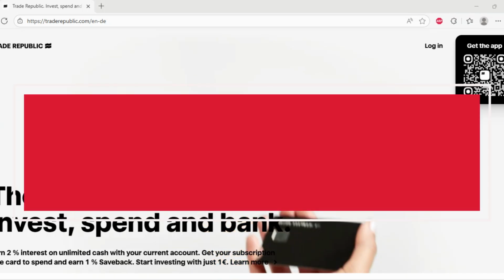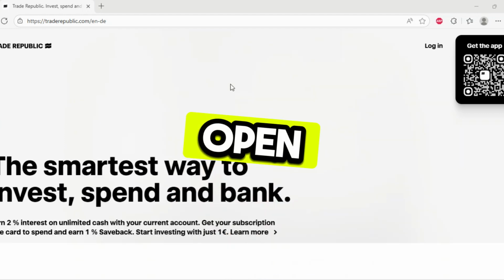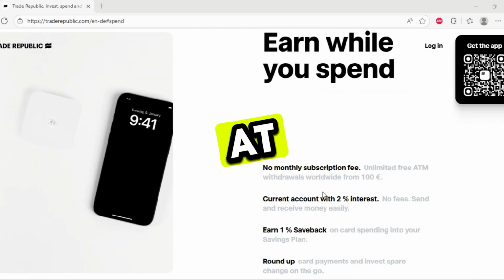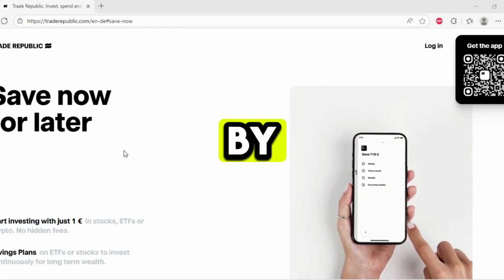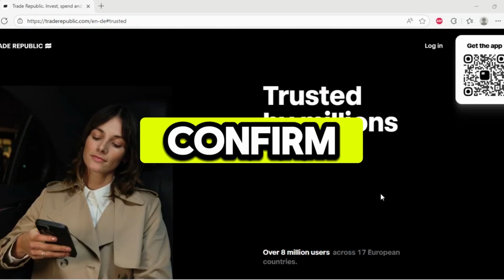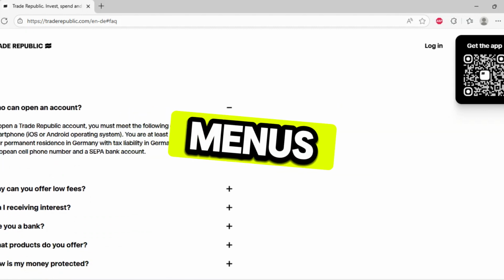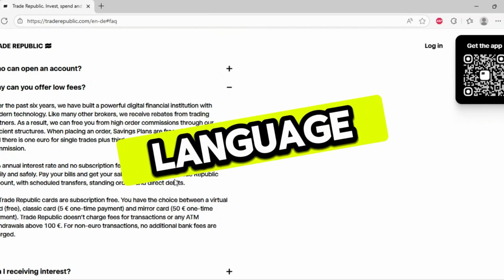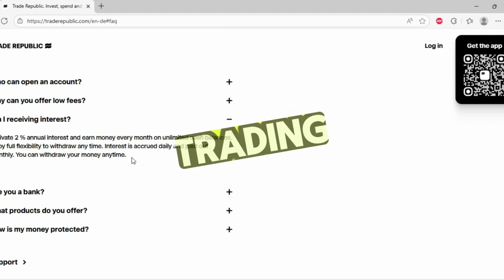How to Change the App Language on Trade Republic 🌐 Easy Guide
Want to change the language in your Trade Republic app? Don’t worry! Here’s how to do it quickly:

1. Open Trade Republic App – Launch the app on your mobile device.
2. Go to Settings – Tap the menu or profile icon and select **Settings**.
3. Find Language Option – Look for **Language** or **App Language** in the settings menu.
4. Select Preferred Language – Choose the language you want from the list.
5. Save Changes – Confirm or apply the new language setting.
6. Restart App (Optional) – Close and reopen the app if the change does not take effect immediately.

✅ That’s it! Your Trade Republic app will now display in your chosen language.